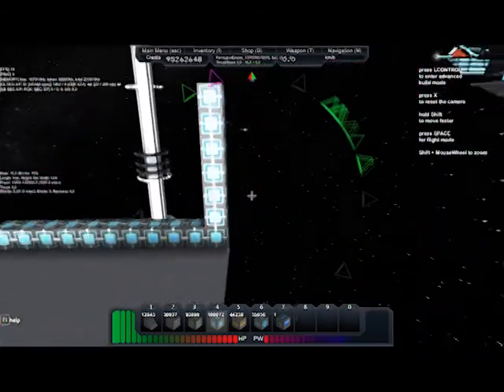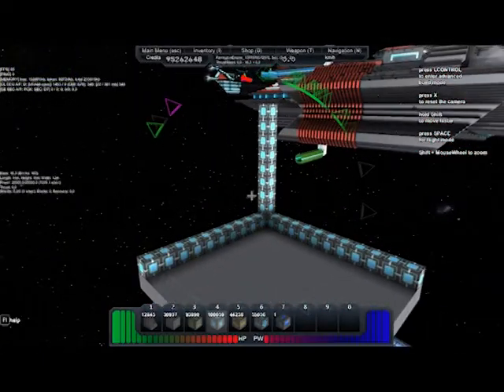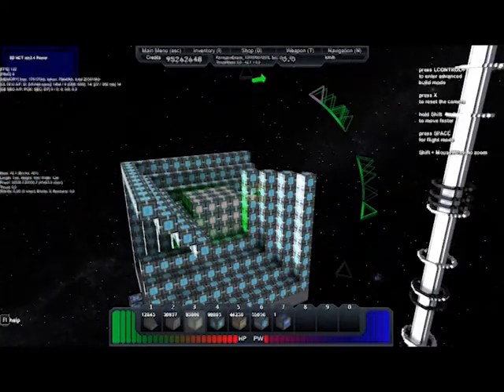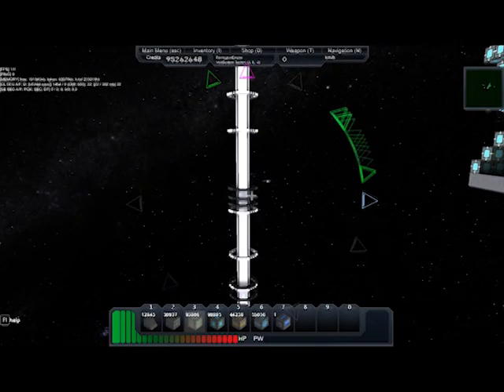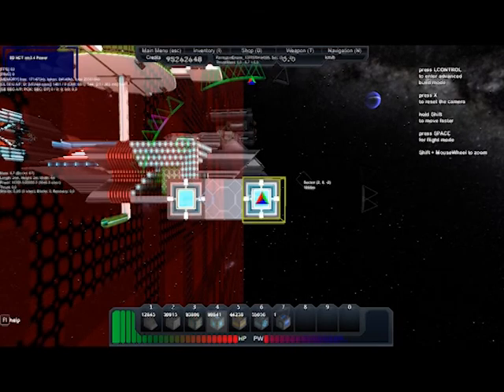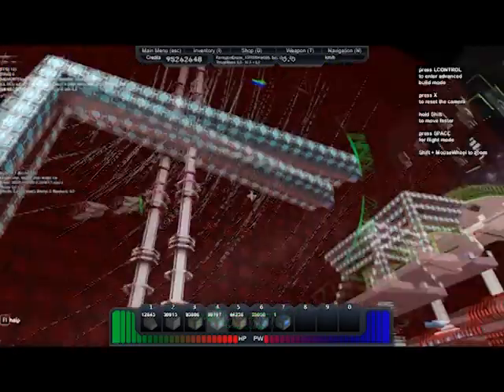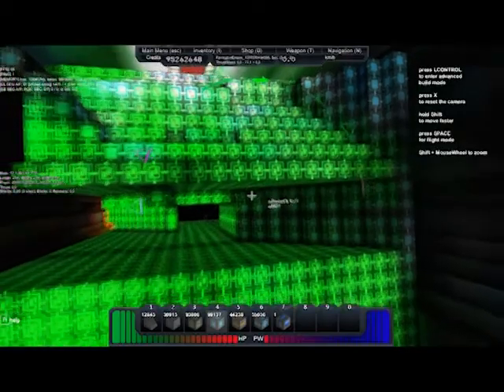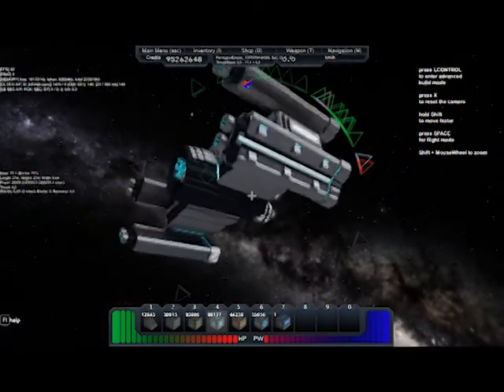Efficient Star Made Power Generation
Power Generator Tutorial with Official Farrington Empire.

I'd like to thank HOCGaming for motivating me to start uploding my own Youtube videos, and hopefully I was able to answer a few questions in regards to power generation with your own craft that you are currently working on!

(be sure to scroll down, he keeps uploading new versions for the new updates in Star Made)

***UPDATE***

I'm aware that the quality is currently less than desireable, I'm working on improving the quality, while not completely swamping my computer with video files. I'm not on a super machine (sadly)

Please know that I'm working on it, and you should see an improvement in the future!